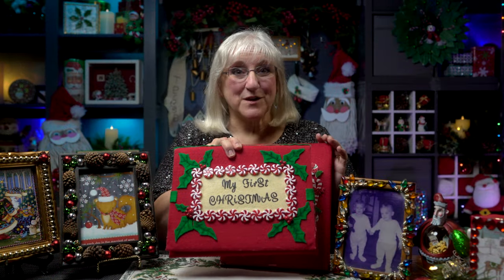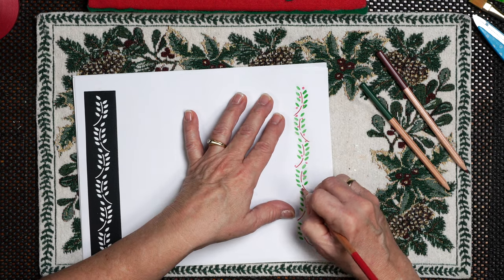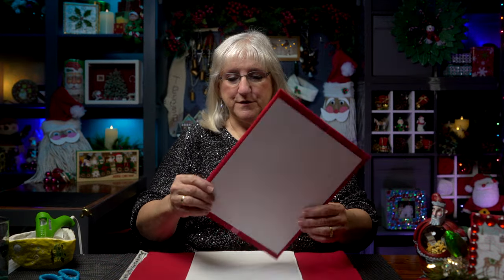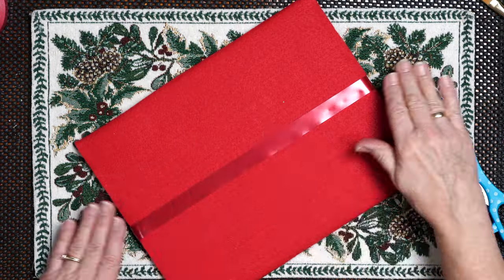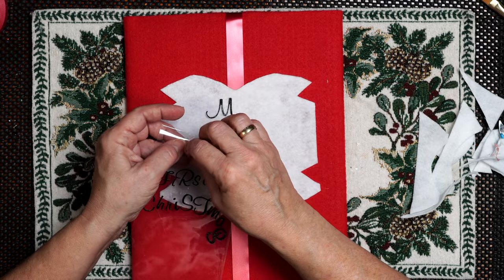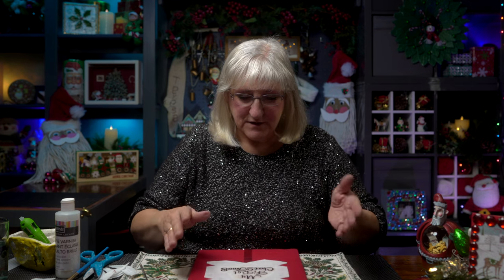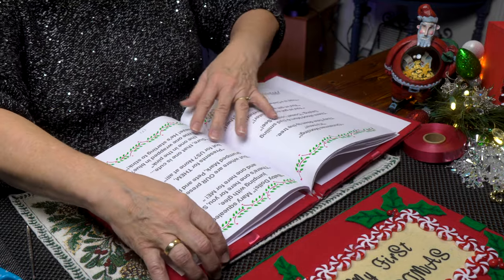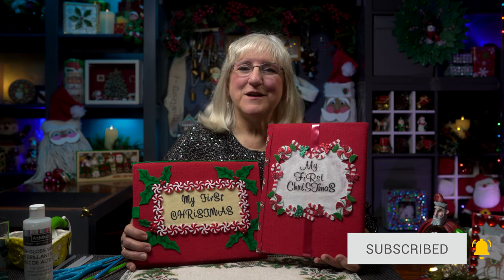Make a Christmas Felt Book, Festive, DIY, Felt Craft, Inexpensive, Fun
How to make a Christmas Keepsake Felt Book, DIY, Felt Crafts

Felt & Board Keepsake Book - EP54 (End of Season #1) See you January 9th, 2021 for Season #2.

In this episode of ‘Tweaks with Tweek’ she invites you to construct a Keepsake Book that can preserve your favorite poems, stories or artwork. Using inexpensive materials, such as cardboard and felt, Tweek will guide you through the simple process of creating this special memento... one that can become a special remembrance your family will always cherish.

Keepsake Book Chapters

0:00 - Intro
0:26 - Project Description
0:42 - Project Supplies
1:00 - Start the Build
1:30 - Using a Stencil on the Pages
2:40 - A Simple Page Binding
4:15 - Making the Front and Back Cover
6:45 - Add Lettering to the Front Cover
9:20 - Glueing the Covers Together
11:32 - Attaching the Pages
12:20 - Decorating the Front Cover
13:35 - Final Touches and Varnish
14:00 - Completed Mop Santa
14:27 - Outro

Music: A Presence Felt, If you Were Still Here, Night Walk
By: Gavin Luke

By: Arden Forest

By: The Snowy Hill Singers

By: Amaranth Cove